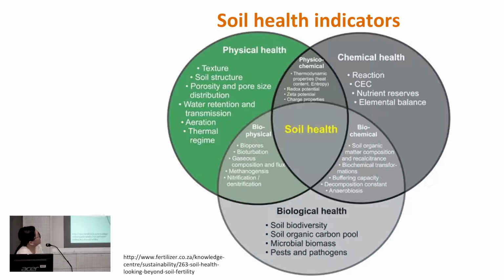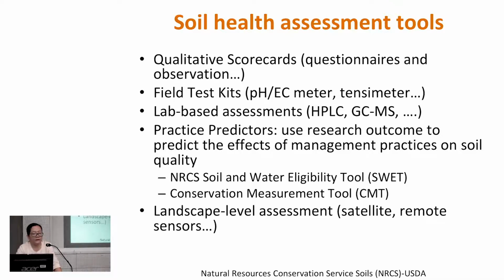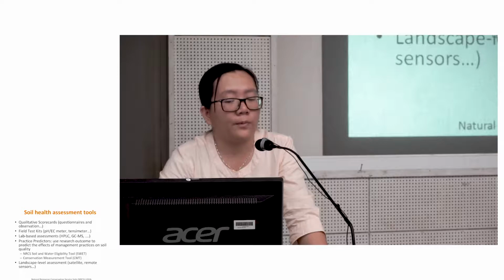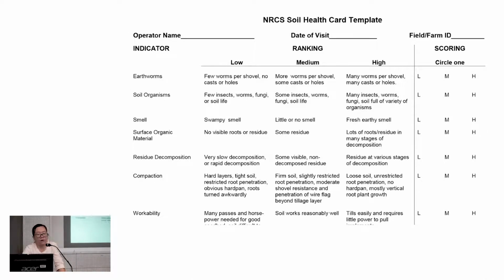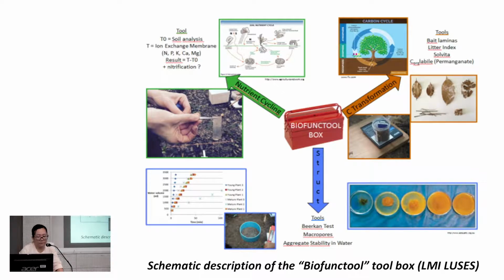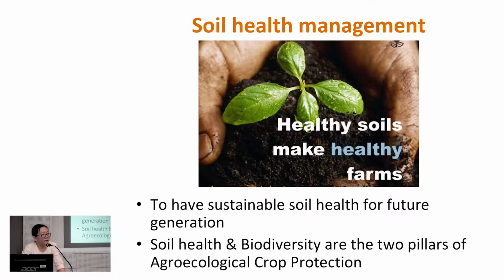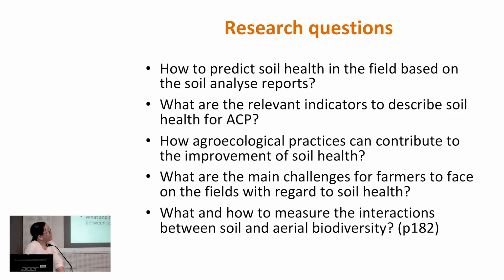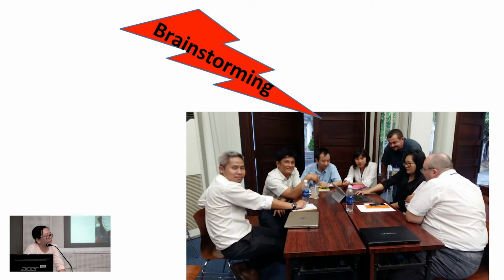5 4 Restitution of the WS Soil health Phuong ISS CT 18